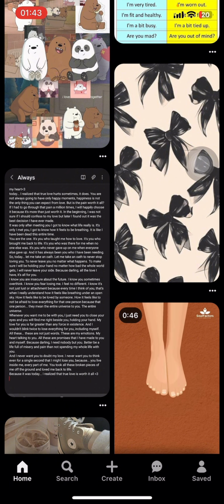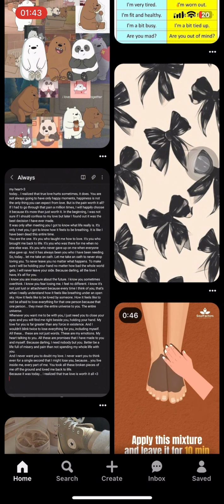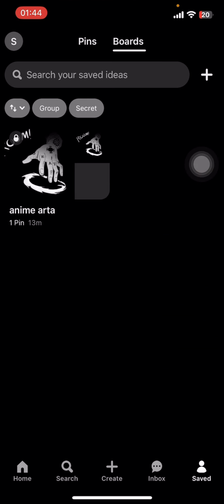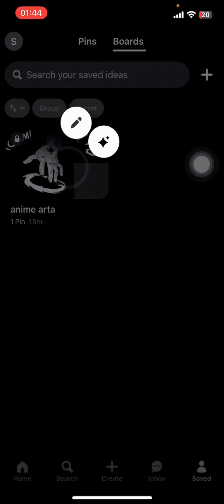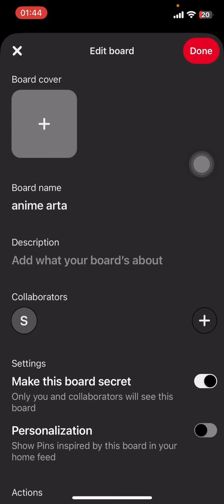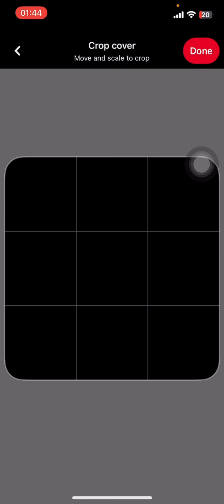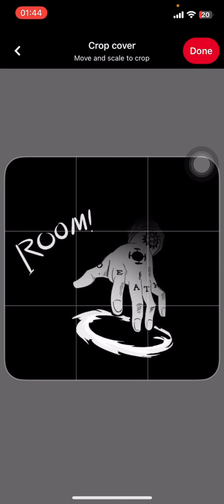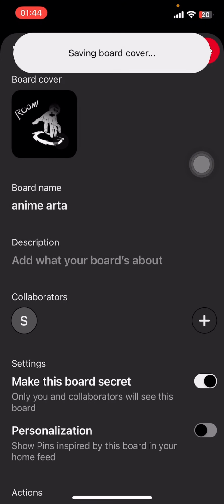How to Customize Pinterest Board Cover (2024)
In this tutorial, I will show you how to customize your Pinterest board cover. It's a simple process that lets you make your boards look neat and organized. First, go to your Pinterest profile and select the board you want to update. Click on the pencil icon to edit the board, then choose "Change Cover." Pick an image from your pins or upload a new one.